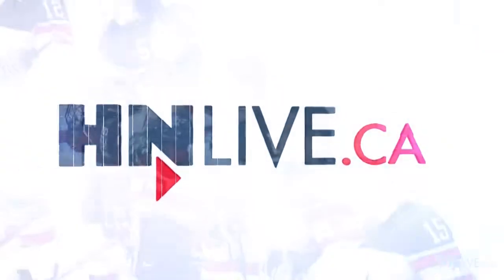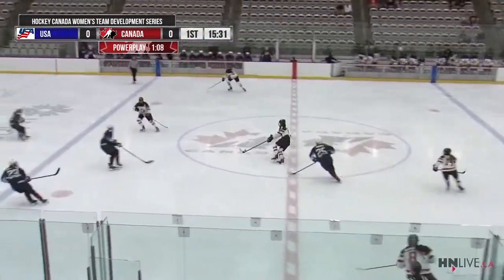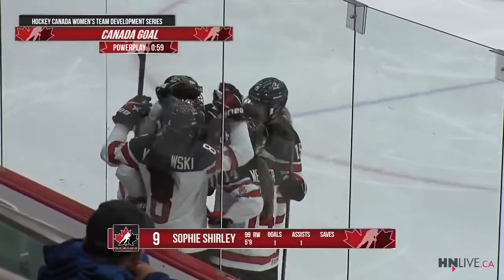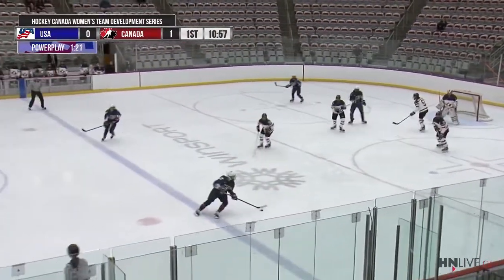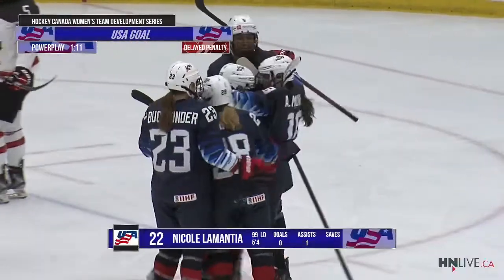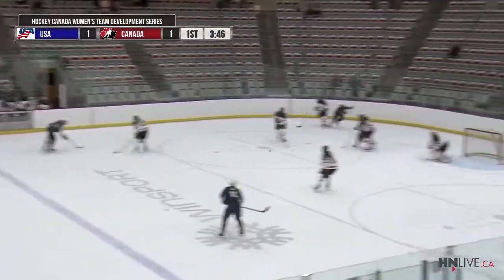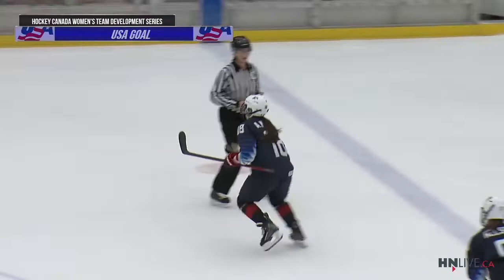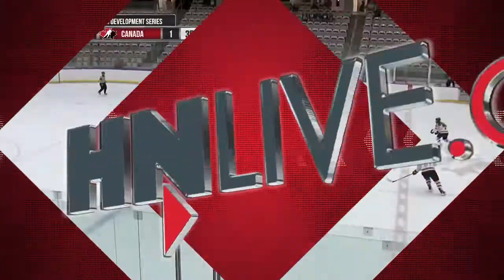2022 Hockey Canada Summer Series: Development - Canada vs USA, Game 3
Team Canada and Team USA's Development programs were tied at 1 game a piece heading into game 3 on Saturday August 20th in Calgary.

Sandra Prusina had the Play-by-Play